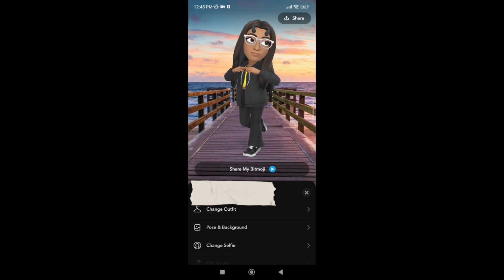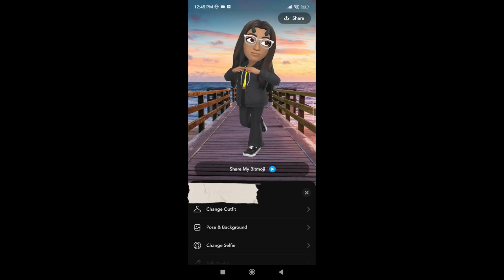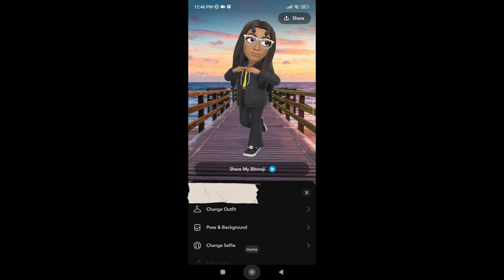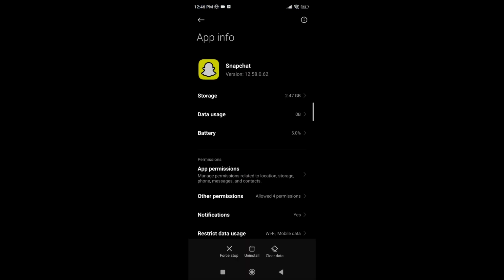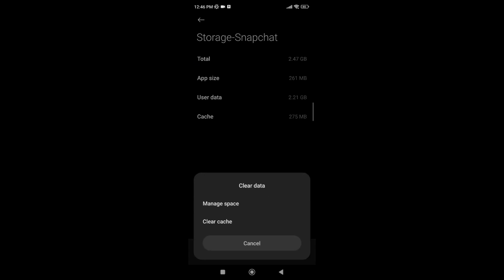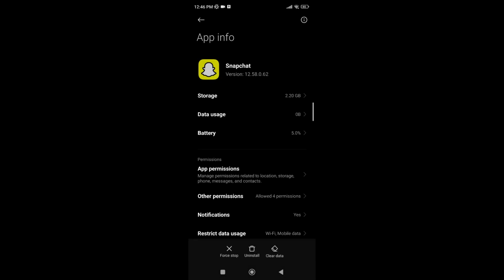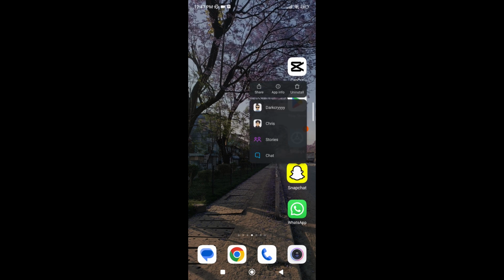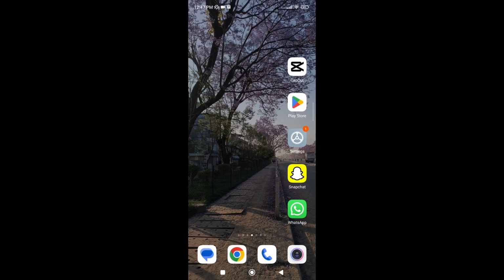How To Fix Snapchat Support Code SS06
Tutorial guide on How To Fix Snapchat Support Code SS06.

If you're seeing the Snapchat support code SS06, it means that Snapchat has detected suspicious activity on your account. This could be due to a number of things, such as trying to log in with wrong password too many times , having your account hacked etc.

In this video, I'll show you how to fix Snapchat support code SS06 and get your account back.